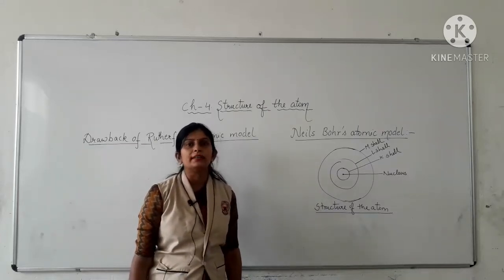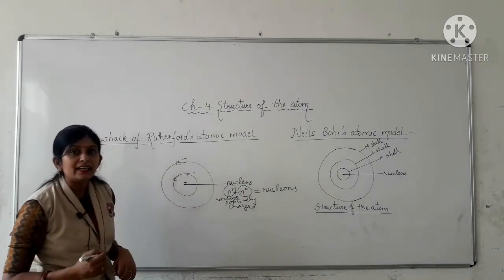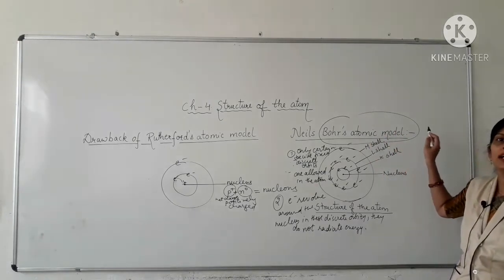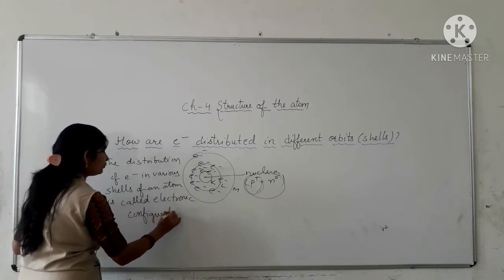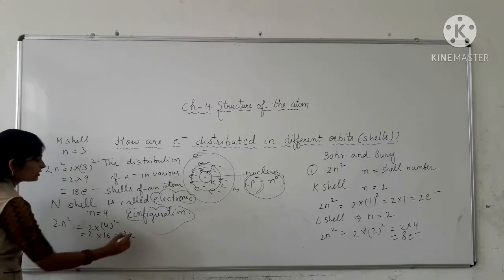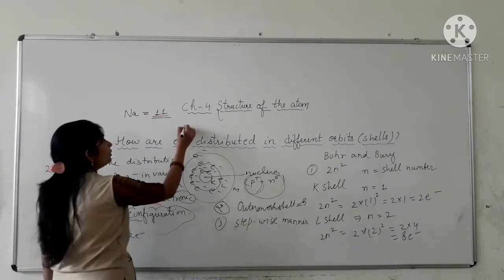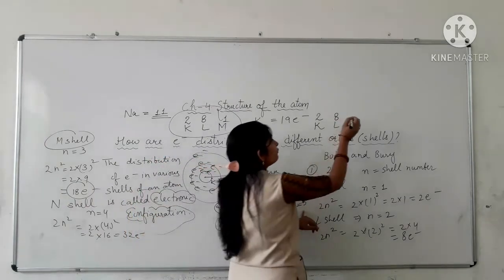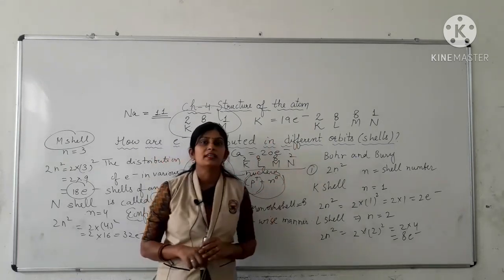Ch-4.Structure of the atom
Drawback  of Rutherford 's  atomic  model,      Bohr's atomic model   and electronic configuration